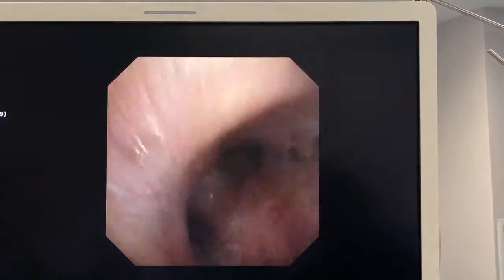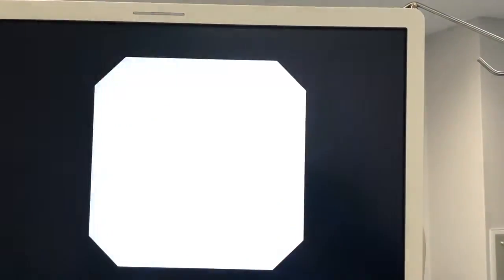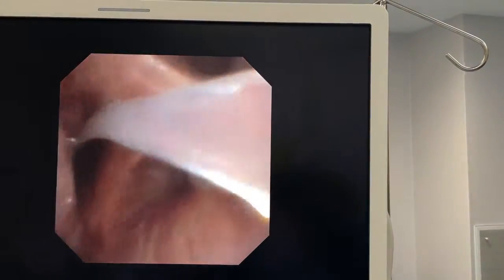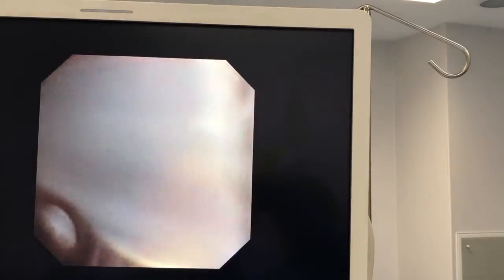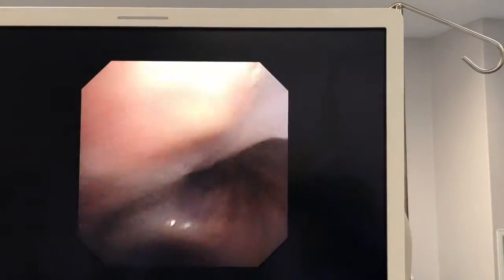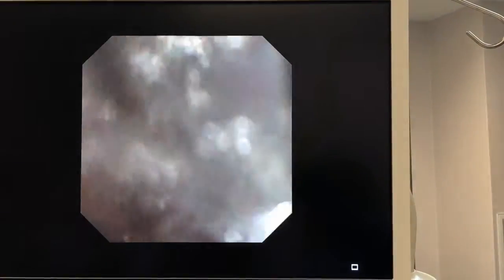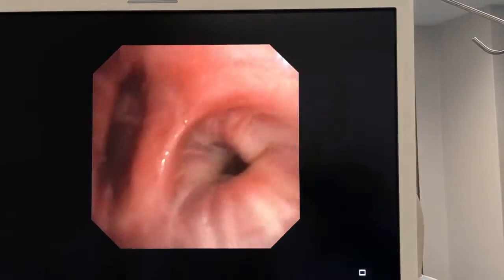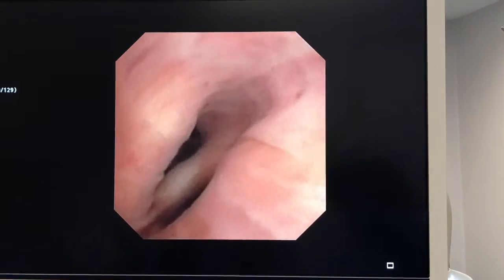Right upper lobe lesion with hilar lymph node bronchoscopy (part 2)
This is the bronchoscopy for the patient whose CT I showed (Right upper lobe lesion with hilar lymph node). This demonstrates the cause and treatment of the abnormality seen on the CT scan.